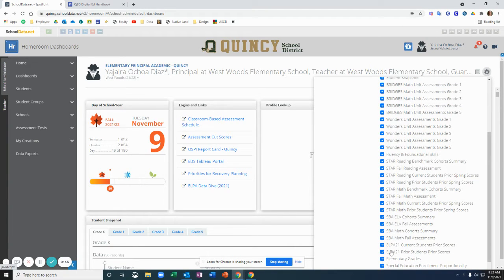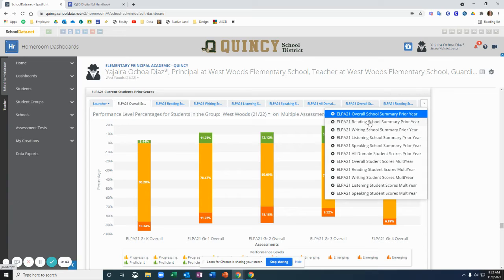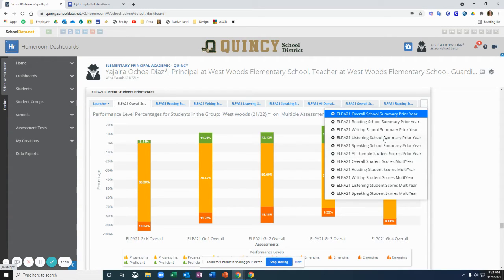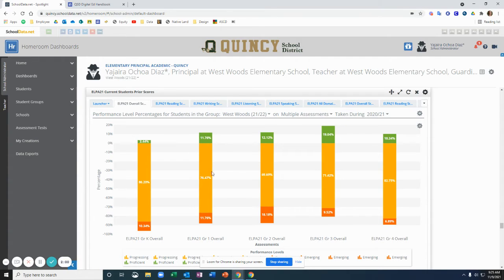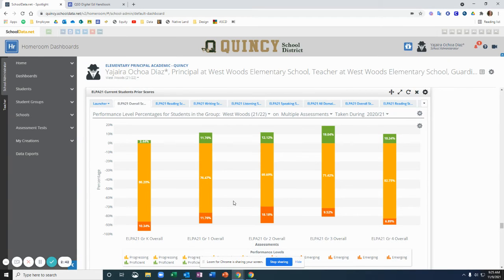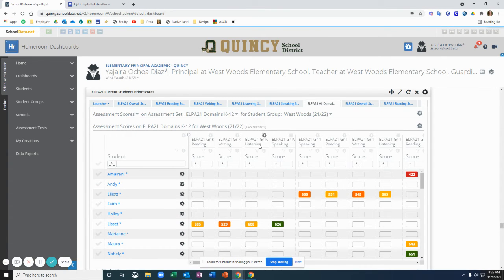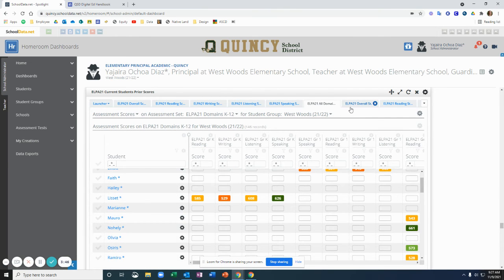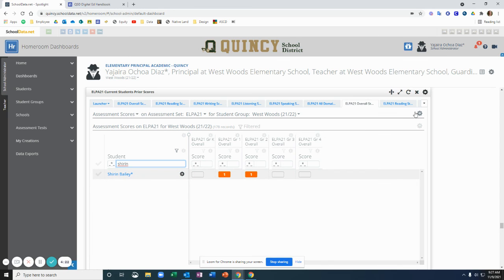ELPA Data on Homeroom Dashboards